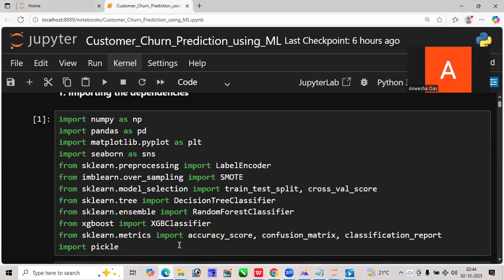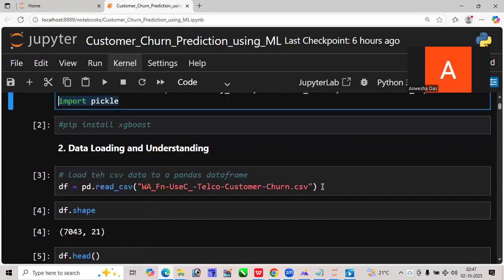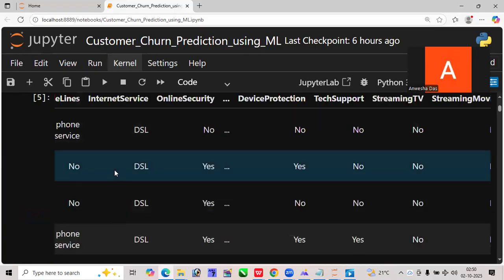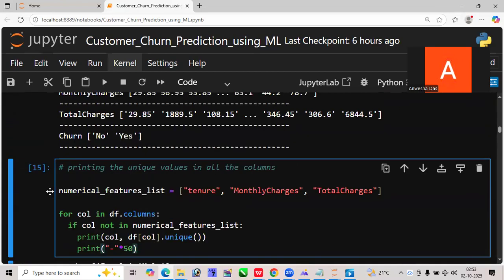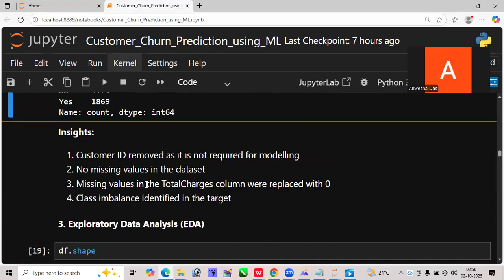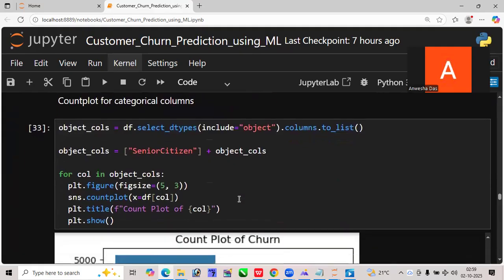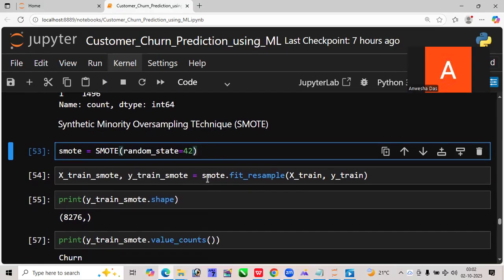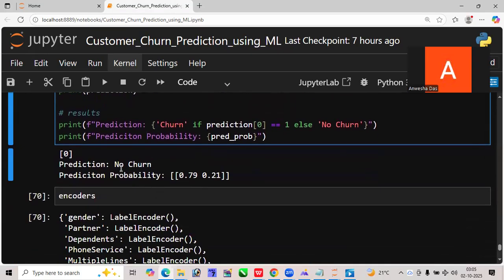Customer churn prediction